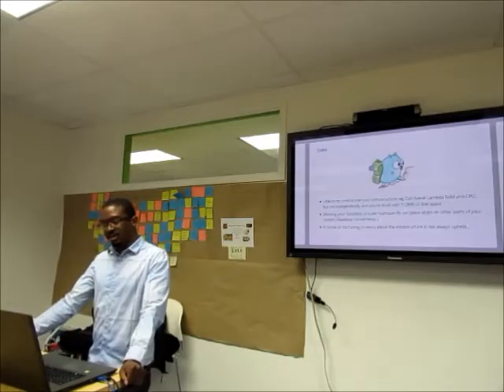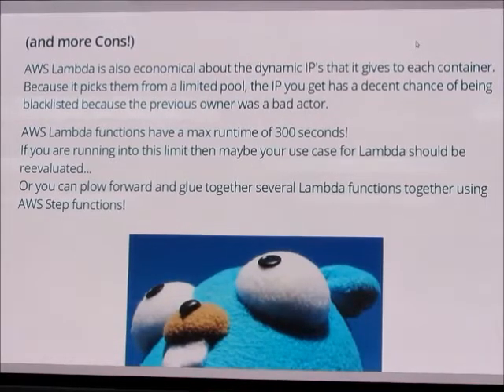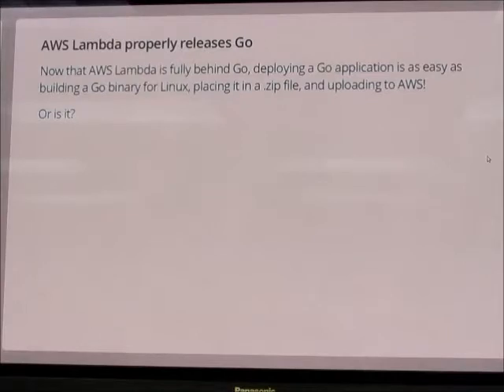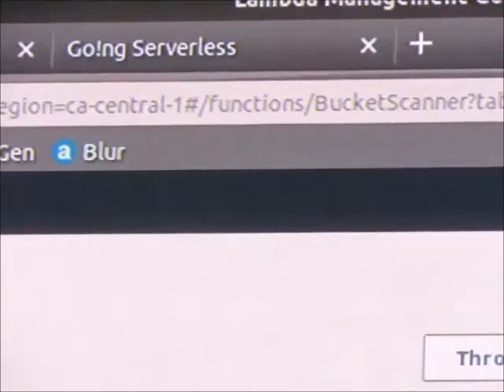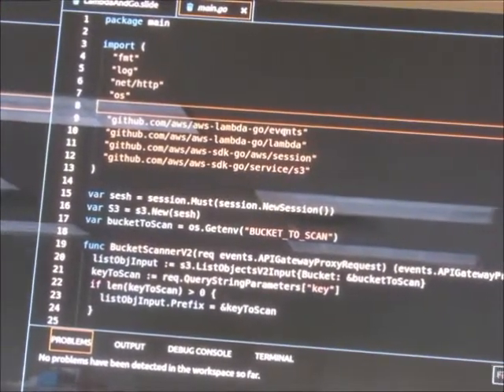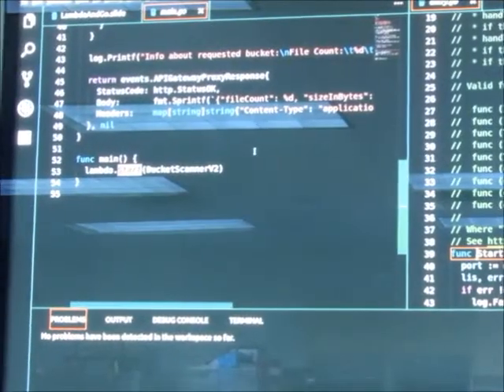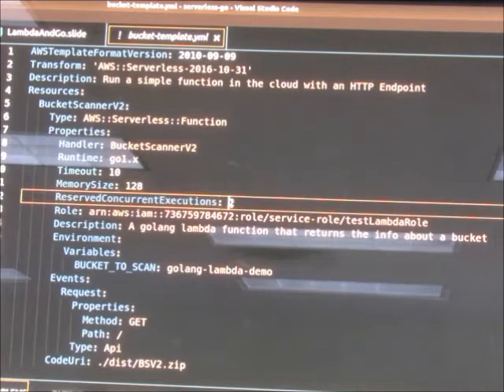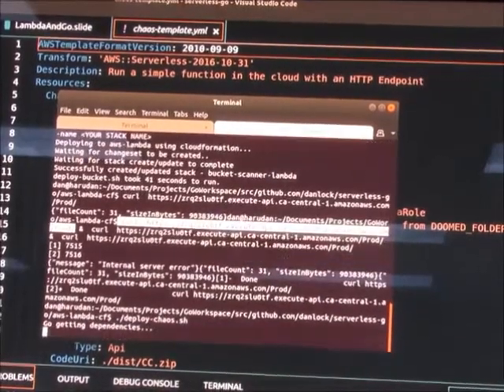Going Serverless Understanding AWS Lambda with Go.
Talk at GoLang-KW meetup on April 10, 2018